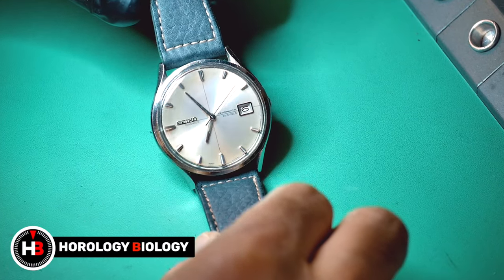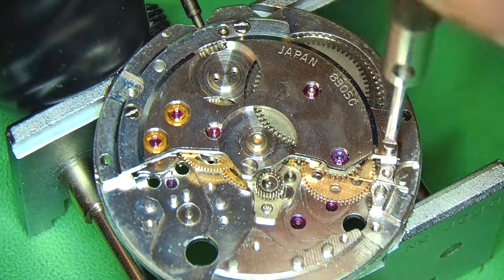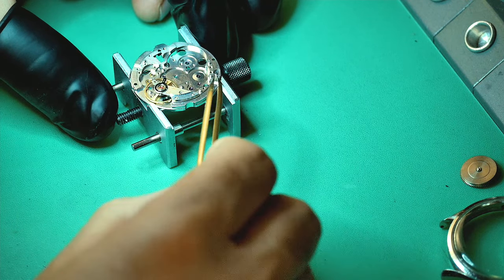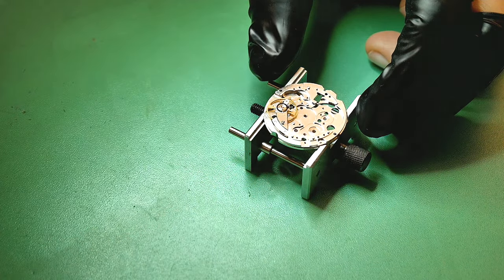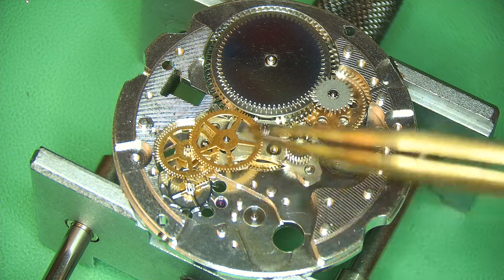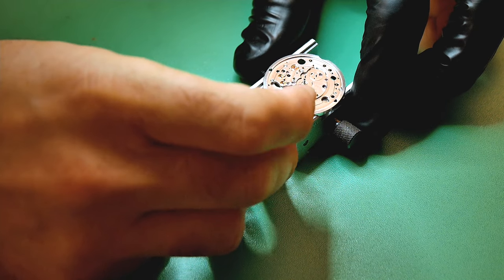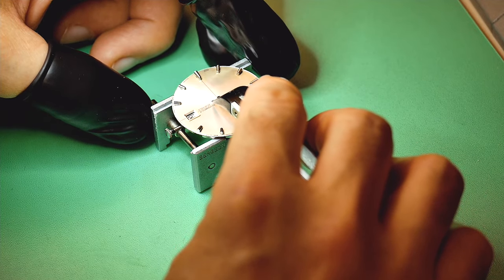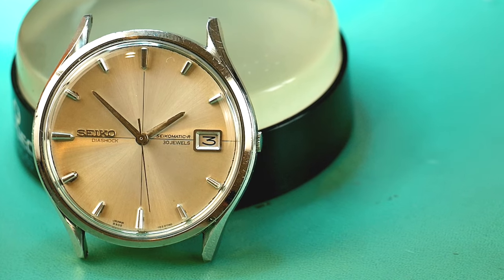Seiko Satisfaction! Restoring this Vintage Seiko Watch 8305-1010 Full Restoration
Horology Biology provides a restoration on a Seiko 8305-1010 vintage watch including a how to relume the dial and hands of a watch! Full service restoration of this watch.

This 1960’s Seiko Sea Lion was sent in from a Canadian Subscriber! Grab your coffee and watch this Seiko 8305 have some serious spa treatment.

Visit @MyRetroWatches for some great Seiko restorations!

00:00 Intro
00:41 The Strip down
11:02 Pegging the Jewels / Pre-Cleaning
12:07 Old crystal and ring removal
12:23 Old lume removal
13:12 Basket prep & case clean
13:31 Relume of dial and hands
15:12 The Rebuild
15:24 New mainspring fitting
16:40 Diashock cleaning and oiling
27:57 Keyless works fitting
29:20 Pallet stone oiling
34:38 Dial refitting
35:09 Hands refitting
36:01 Nos Seiko crystal fitting
36:52 Casing up the watch
38:46 New gasket fitting
39:23 Timergrapher results

Technical equipment:

Cam 1: Panasonic Lumix G7 with a 14-140mm lens with a x2 magnifier lens
Cam 2: Panasonic Lumix G7 with a 7-14mm Lecia wide angle lens
Cam 3: Microscope Sony IMX290 autofocus camera 1080p

Amscope trinocular stereo microscope

Rode Videomic Go / in video and voice over recordings
Blue Yeti overhead microphone
Macbook Pro 2021
Yolobox Pro encoder multicam. Monitor/Live video decoder
Final Cut Pro / Editing
Photopea.com / thumbnail creation